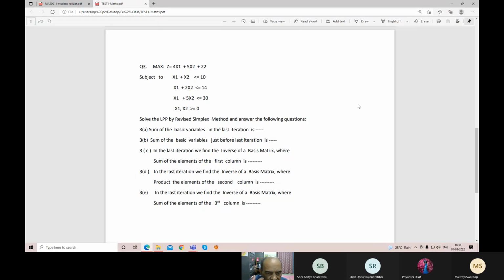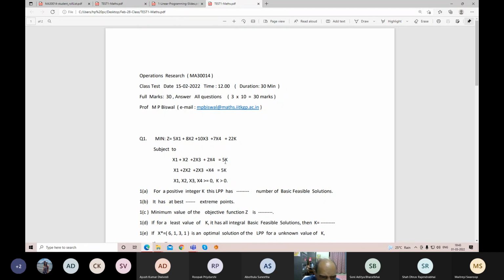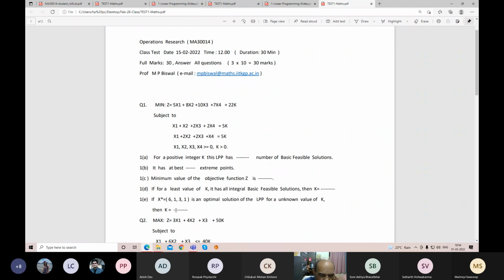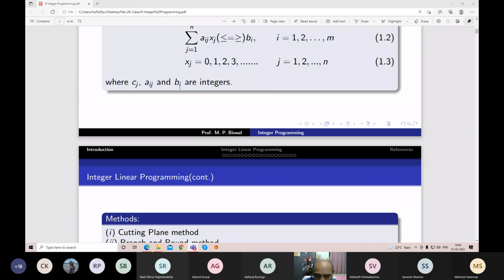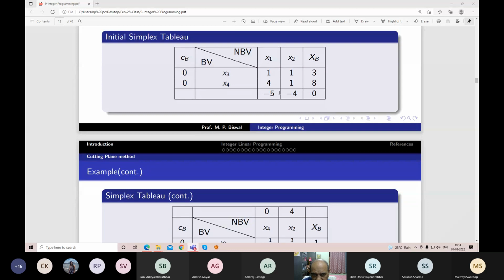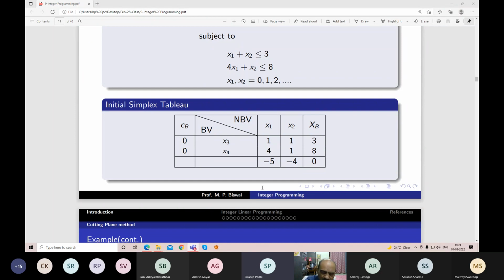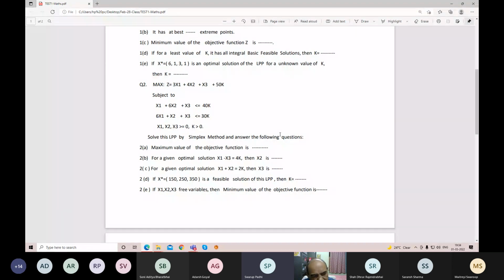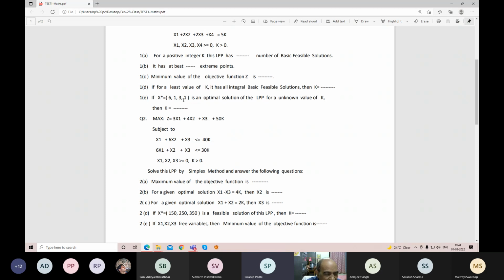W08_14_2022-03-01_Tue